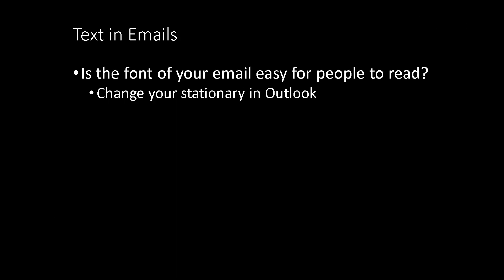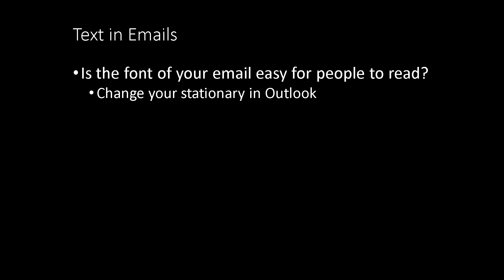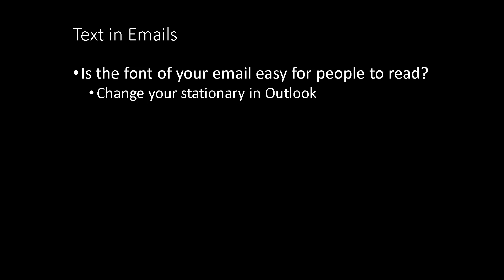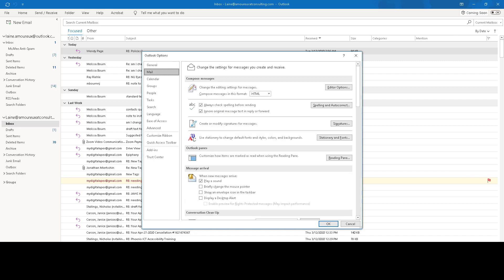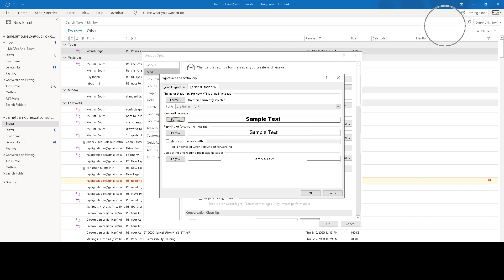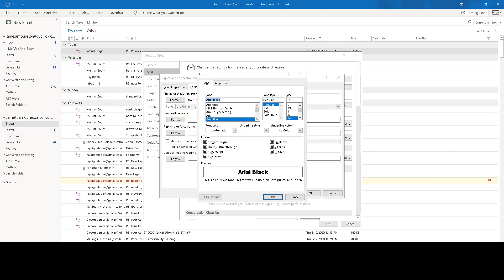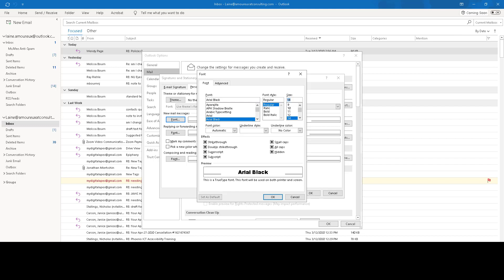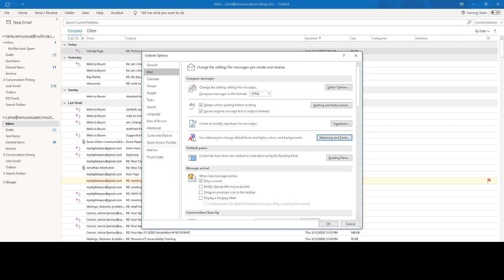Introduction to Information Communication Technology: Outlook Stationary